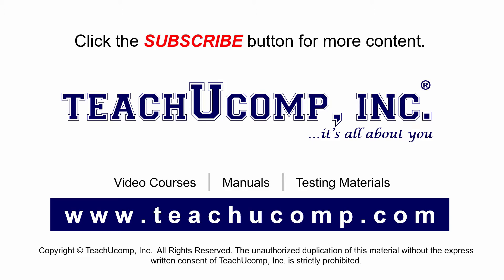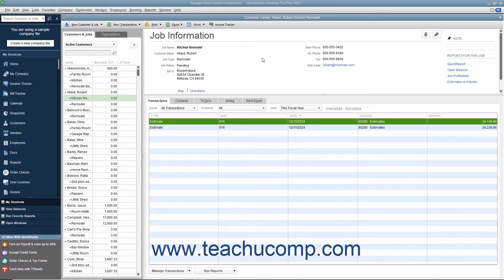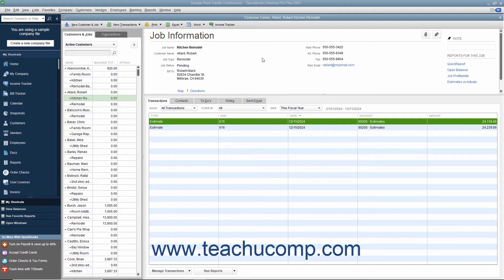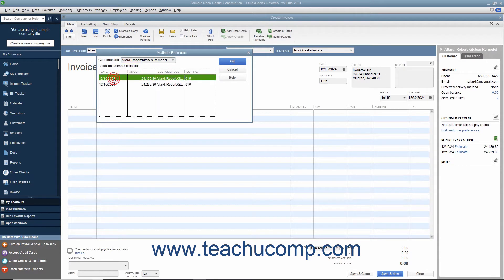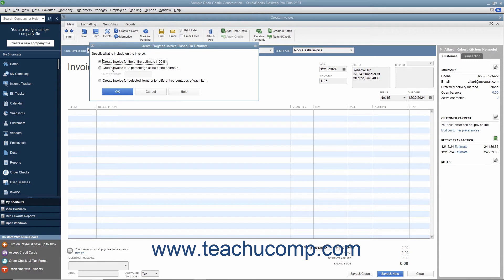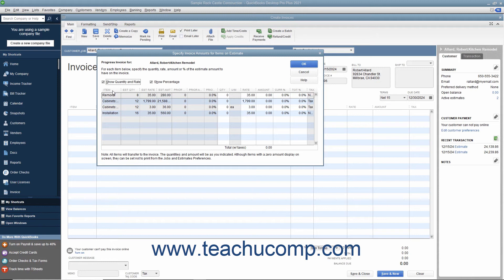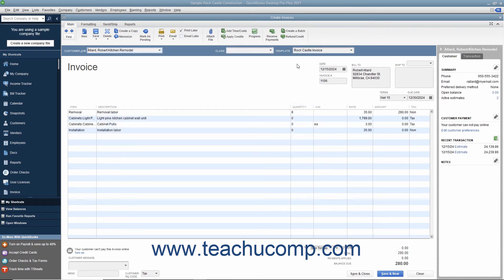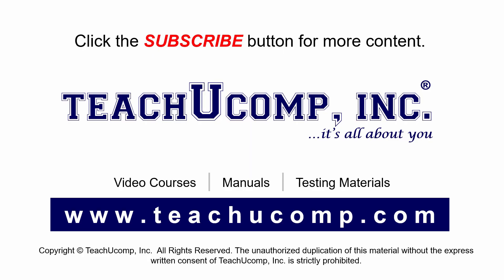QuickBooks Desktop Pro 2021 Tutorial Invoicing from an Estimate Intuit Training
Learn about Invoicing from an Estimate in Intuit QuickBooks Pro 2021 with the complete ad-free training course